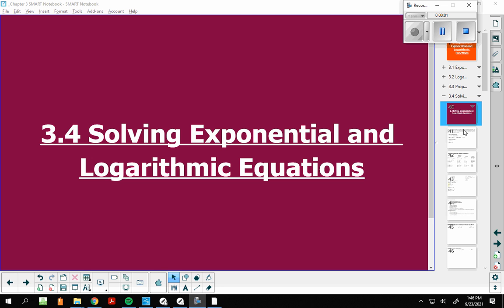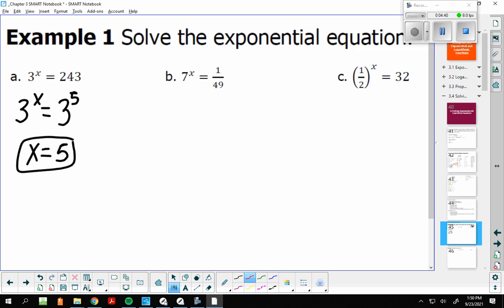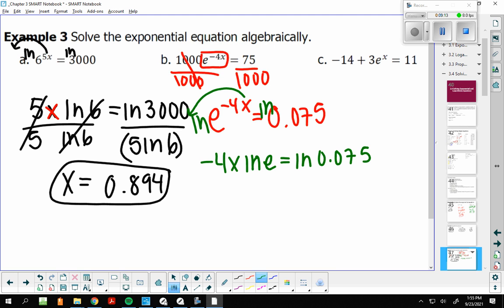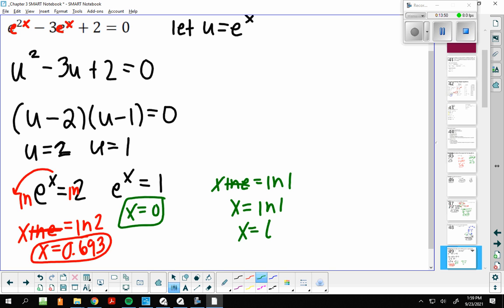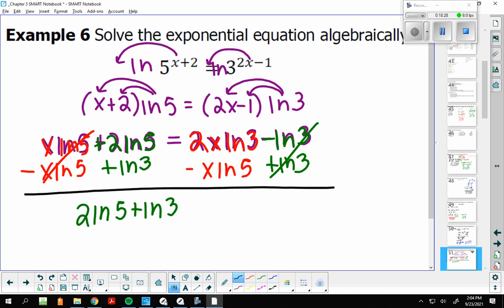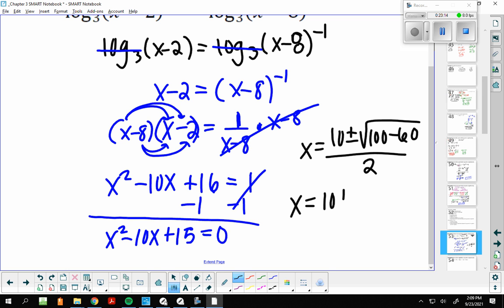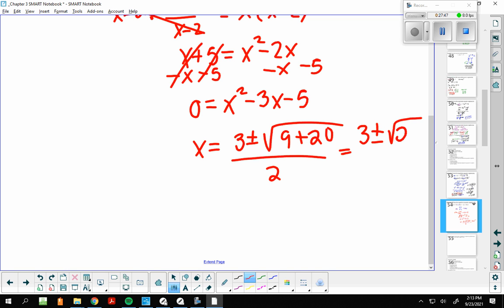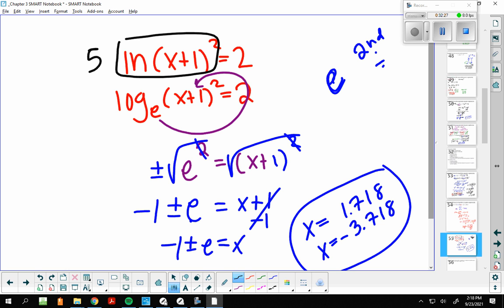3.4 Solving Exponential and Logarithmic Equations